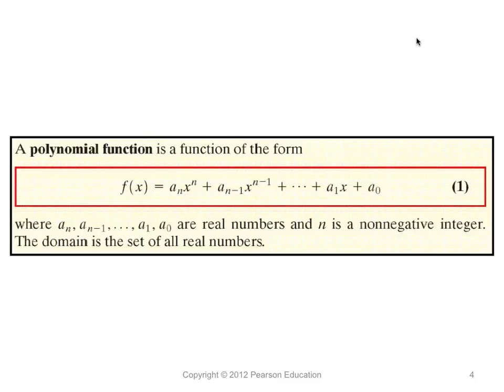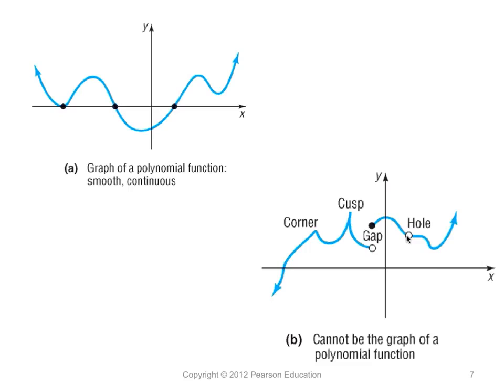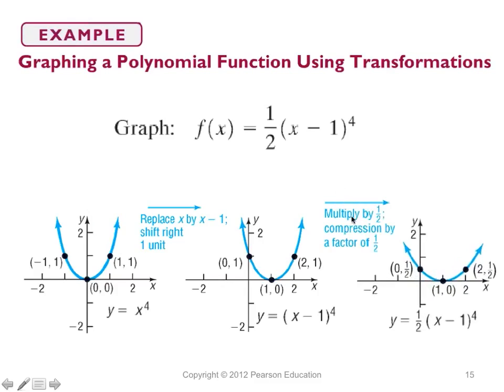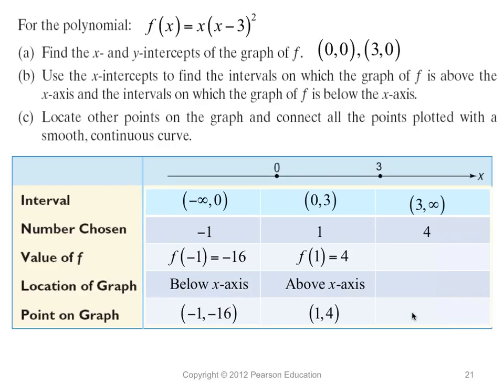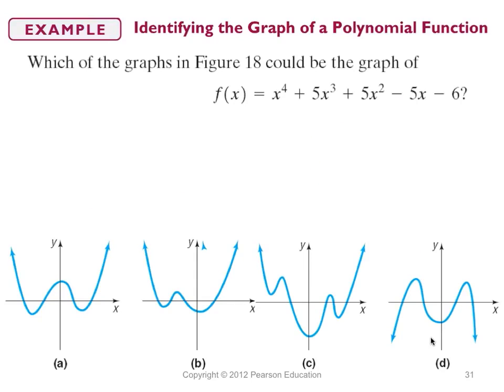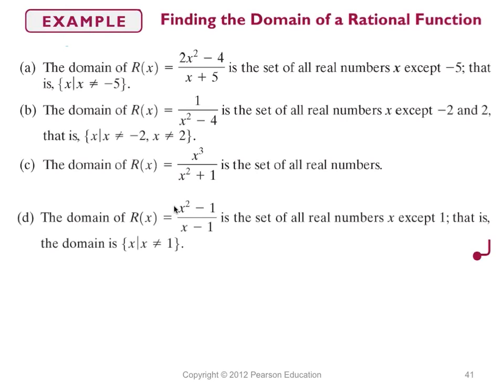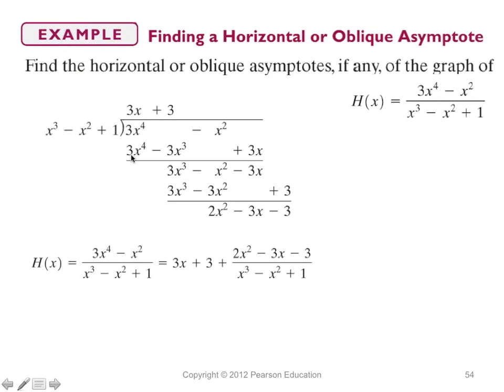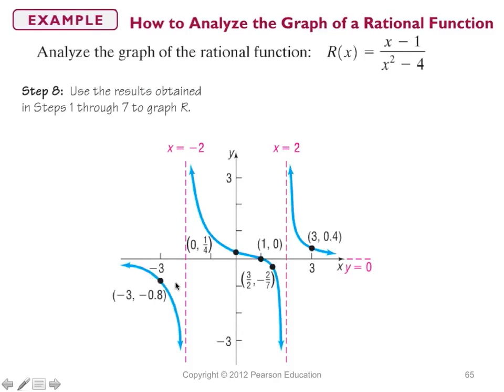MATH 136 03 17 2015